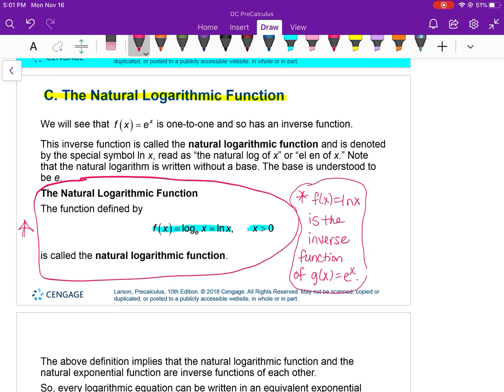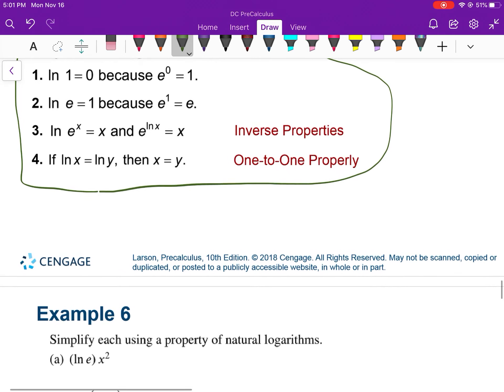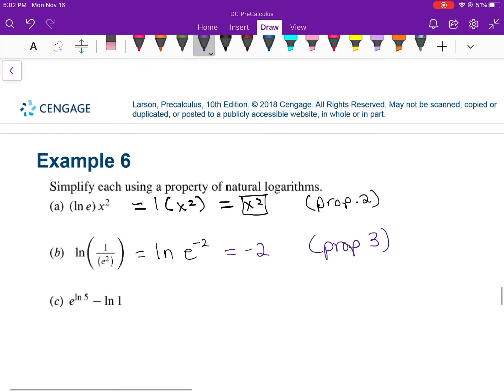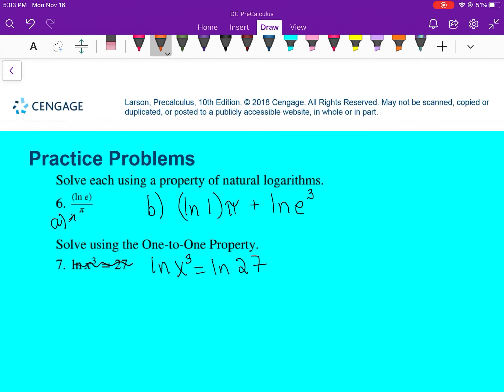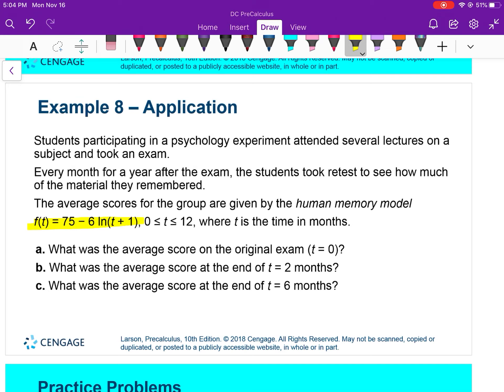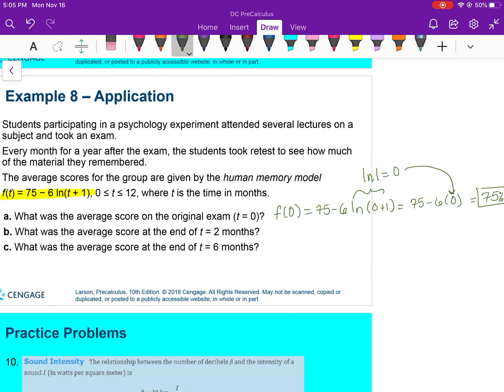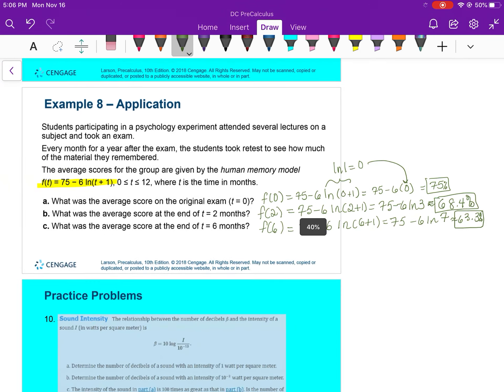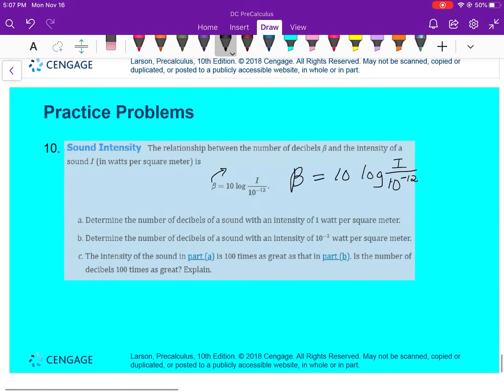Lesson 4.2 Nov 17&18